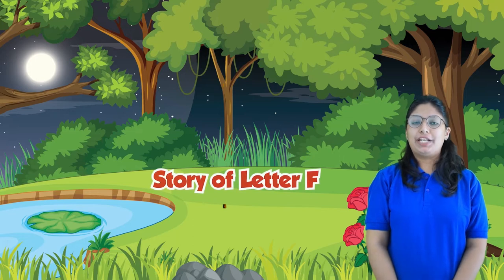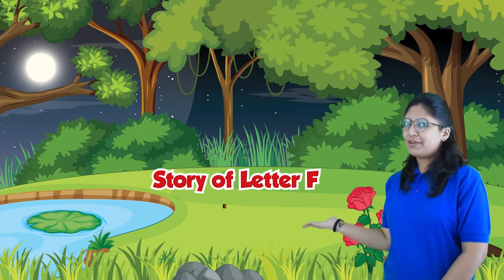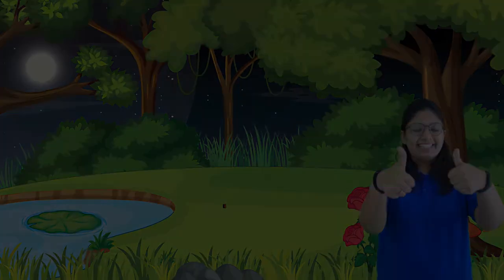Nursery Class Demo Video | Junior Delhi School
Junior Delhi School is one of the front-runners in pre-school education in India.

Established its first branch in 2017, Junior Delhi School has become the fastest growing preschool in the country and also takes pride in being the first complete virtual school in the country offering comprehensive learning experience and childhood development with its innovative curriculum and teaching methods at the most reasonable fee structure.

It is a well-known fact that the best technique to make a child learn is to get them actively engaged in the process.

This can be done through utilising activities like playing, dancing, colouring and other enjoyable activities.

Our integrated curriculum has been set to achieve this learning outcome precisely.

We utilise these amazing methods to enhance the learning experience and make it more productive and permanent for our toddlers.

We offer classes embedded with our well-integrated, structured and unique curriculum combined with a pedagogy that has been scientifically proven to produce great results to bring the best in the child.

Our experienced and trained teachers know how to make the child comfortable and how the classes can be made fun and interesting for the children stepping for the first time in the world of learning and growth.

Junior Delhi School, a proud Corporate member of Early Childhood Association (ECA), takes special care when it comes to addressing the queries and concerns of the parents.
 We understand how important a child’s education and growth is for the parents and we leave no stones unturned to ensure their satisfaction.

Regular Parents – Teachers Meetings, Parents counselling sessions and a dedicated phone number is provided to keep them aware, address their queries and resolve any issues in real-time.

All these ensure active learning for the child and thereby in clarity of understanding, higher engagement, better retention, and most important of all a fun-filled learning.

We offer live classes with exclusive features to make the child’s learning experience comfortable and productive.

They include: -
👉🏻 Flexible Timings: 3-5 Classes in a day to choose from
👉🏻 Well-planned and integrated learning
👉🏻 Cost-effective fee structure
👉🏻 Live classes and their recording
👉🏻 Single click access
👉🏻 Comprehensive Virtual schooling